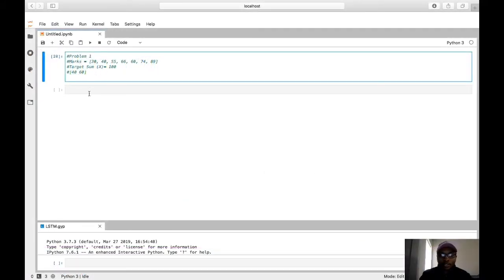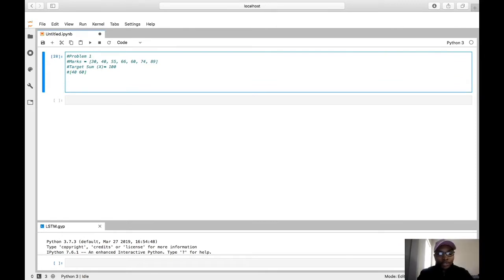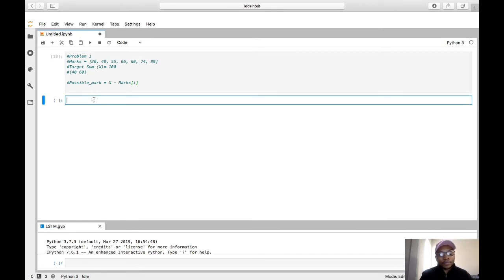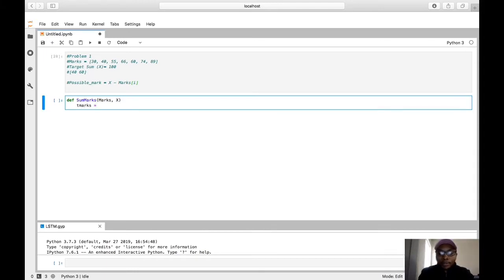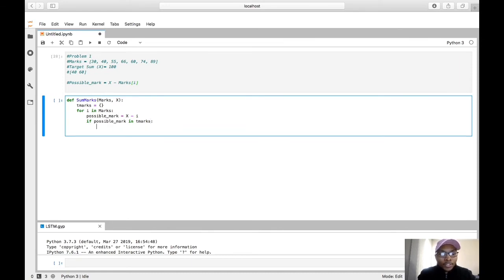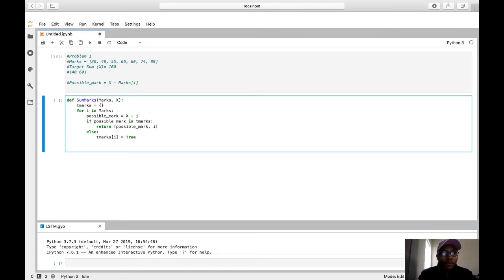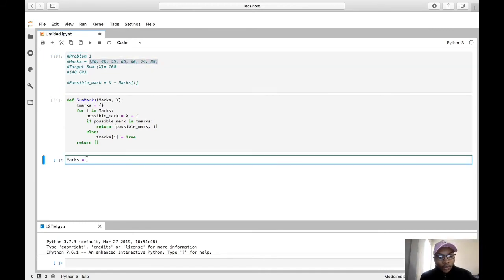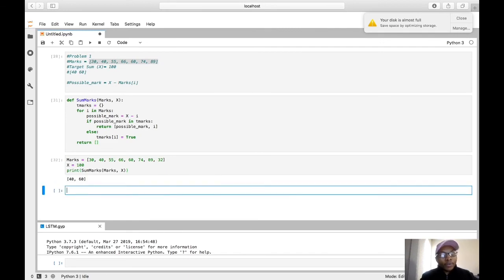Python Sum of Two Elements in Array 2